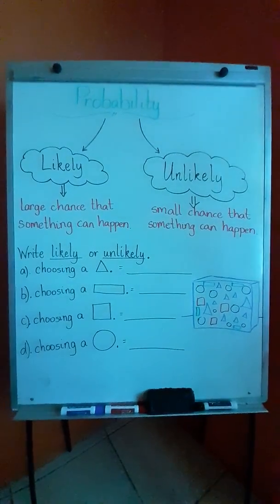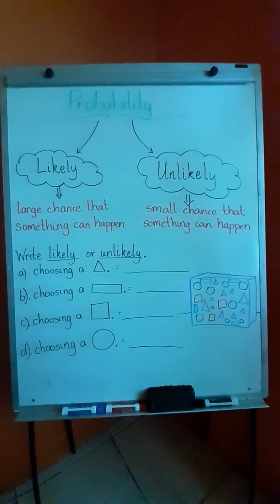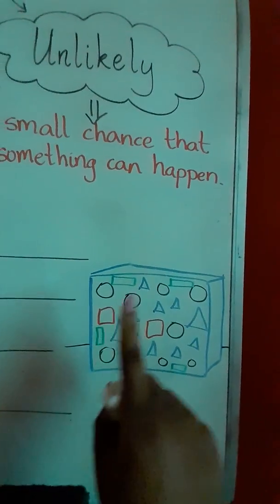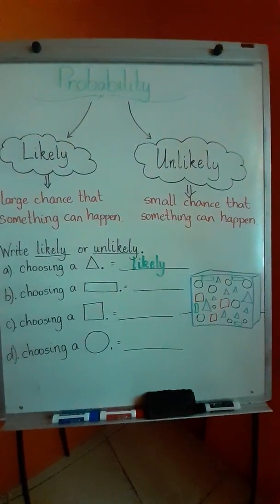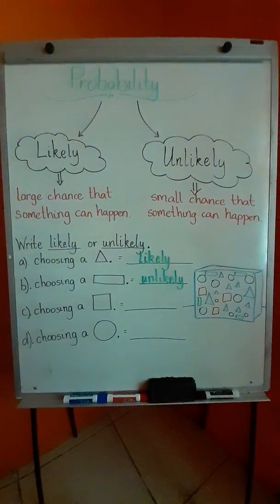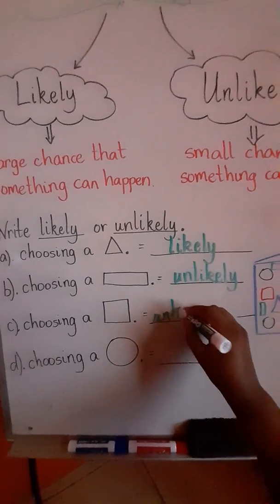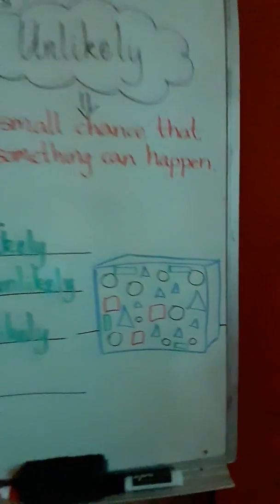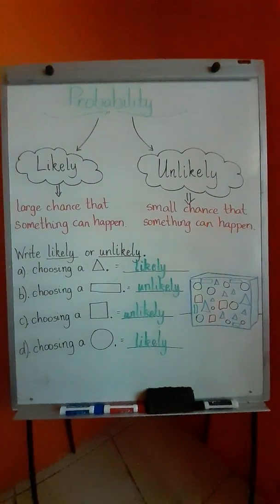Probability: Likely and Unlikely [Grades 2-3]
Probability tells how likely it is that something can happen. Sometimes in telling probability, we use the terms LIKELY and UNLIKELY. Watch this video to learn how to use both terms.